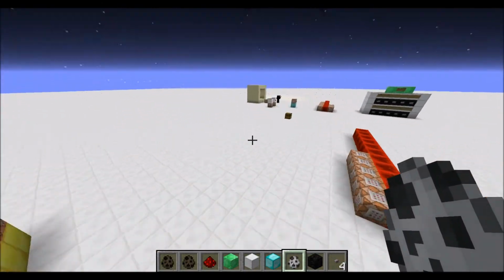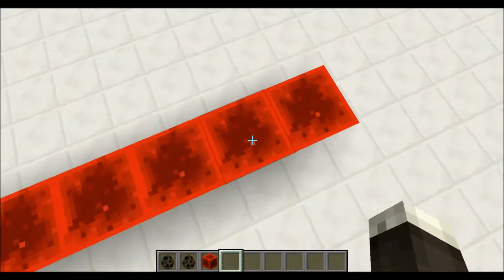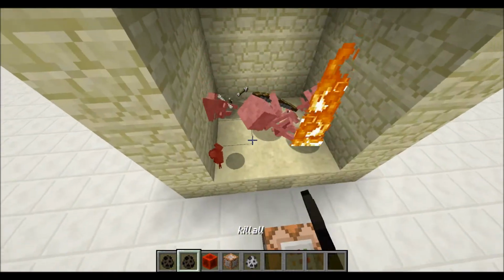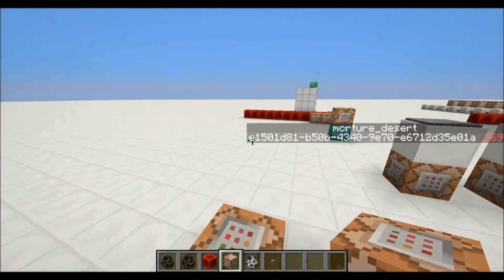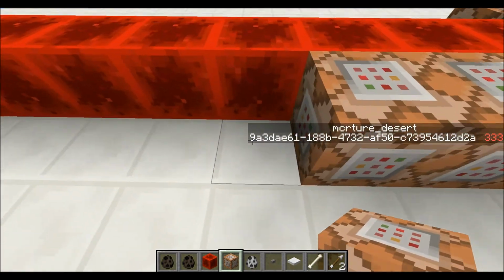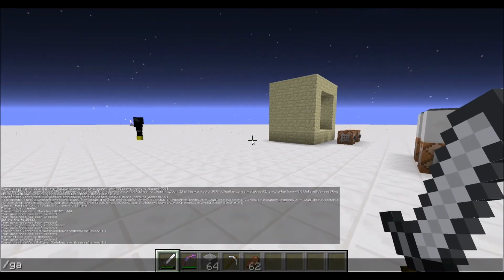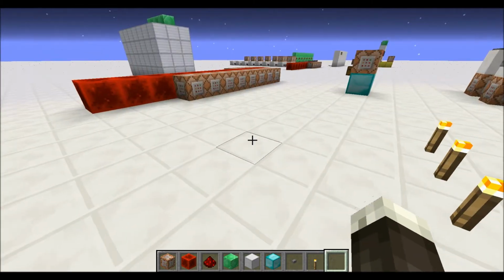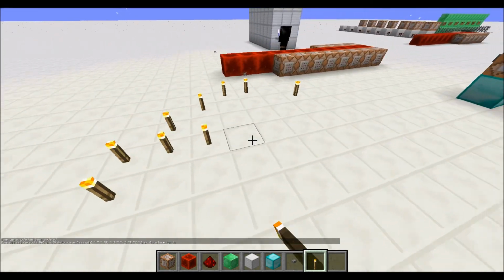Command Central - How to build an assassin mob using one command [Part One] [Old Video]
This is my first video where I record my voice! This is a tutorial on how to build an assassin mob.
The assassin will spawn rarely in the desert, change weapons, and throw smoke bombs and ninja discs. The assassin will become a part of the ''more creatures'' command.